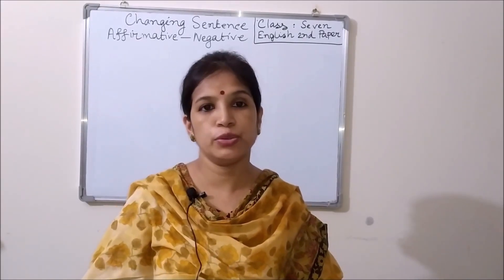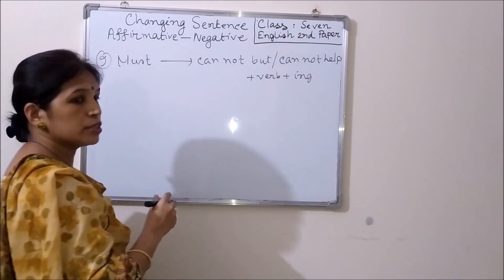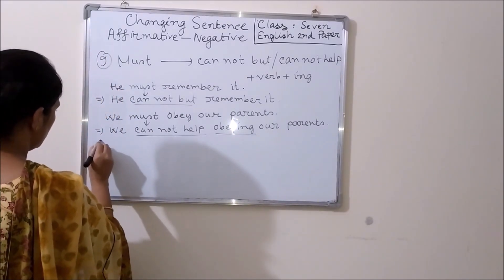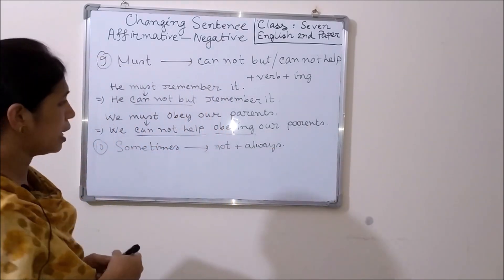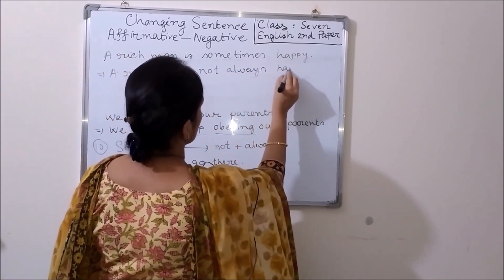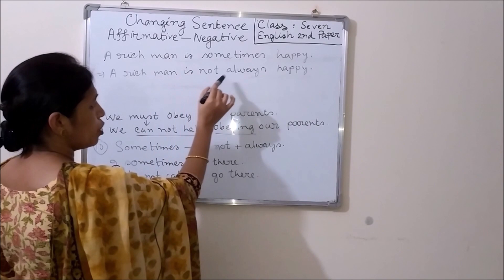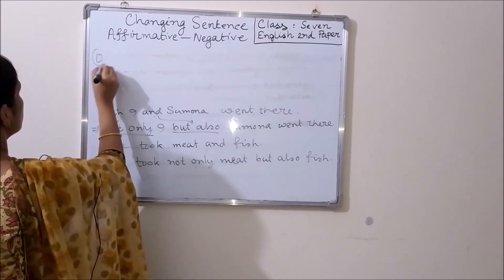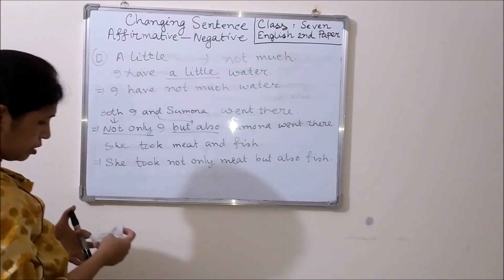৭ম শ্রেণি ইংরেজি